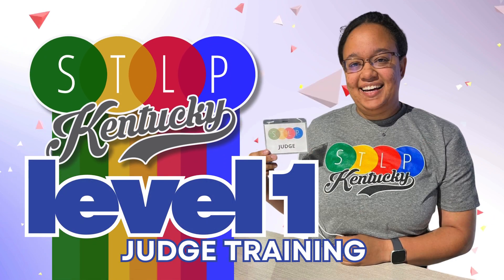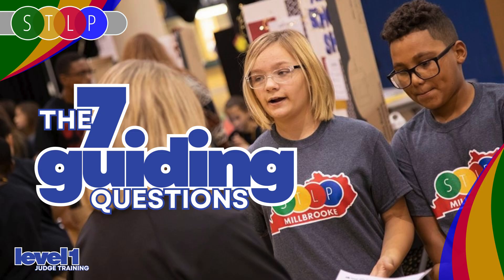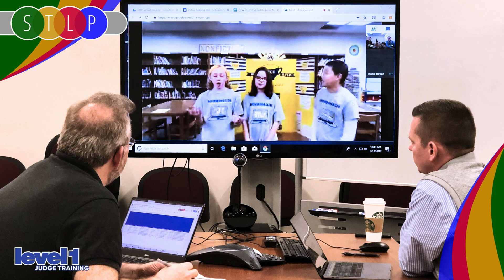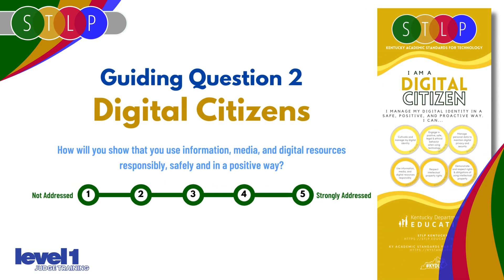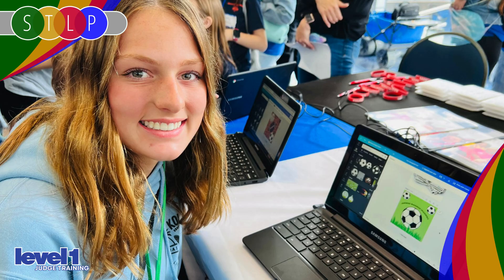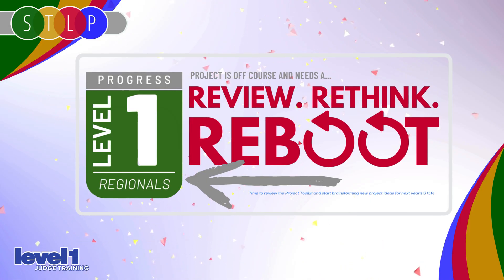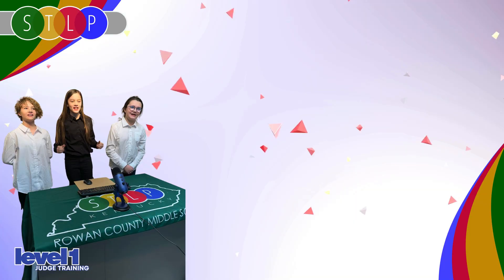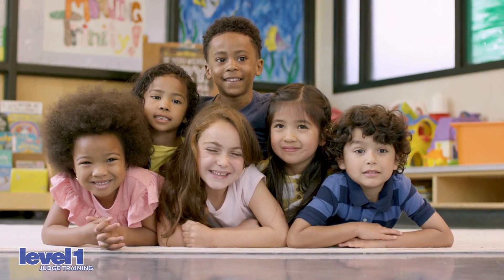Level 1 Judge Training: A Crash Course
Welcome to the STLP Level 1 Judge Training Crash Course, your quick, essential guide to judging STLP projects at the regional Level 1 event!

In this video, you’ll learn exactly what to expect as an STLP judge,  from joining your judging team in Google Meet, to reviewing student project presentations, to entering your scores and feedback using the official Level 1 rubric. Whether you’re a first-time volunteer or a returning veteran, this crash course will walk you through everything you need to confidently support Kentucky’s young innovators.

You’ll learn:
• The purpose and process of Level 1 Project Judging
• How to use the STLP Project Scoring Guide and Feedback Form
• What to look for in great student projects
• Tips for providing constructive feedback that encourages growth

Join thousands of educators, digital learning coaches, technology directors and community partners helping Kentucky students design, create, and learn with technology.